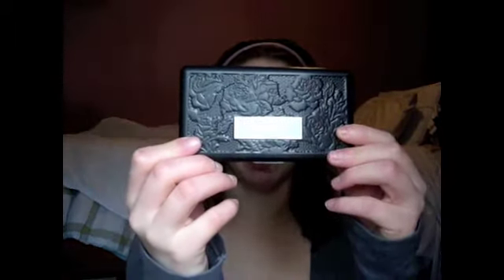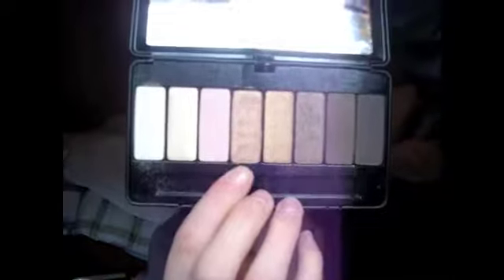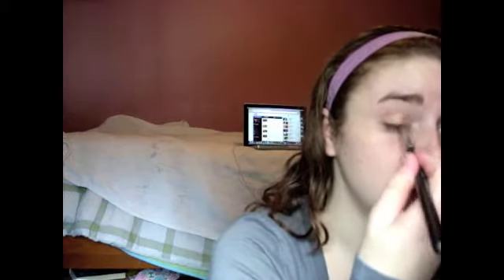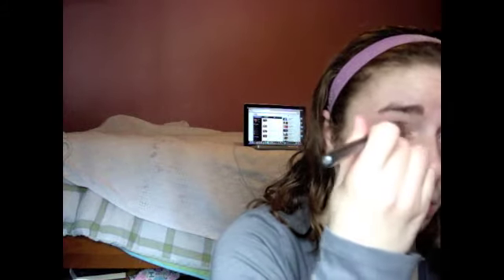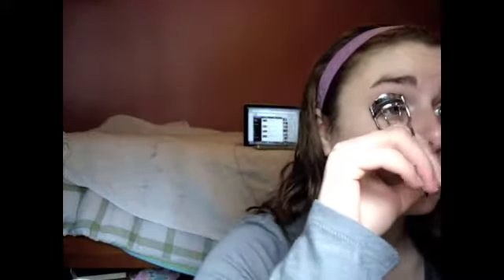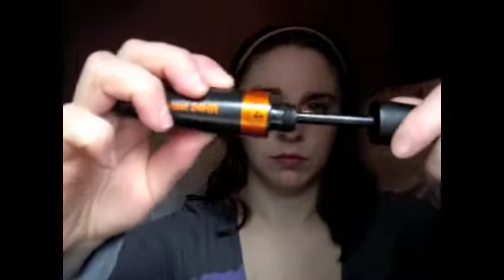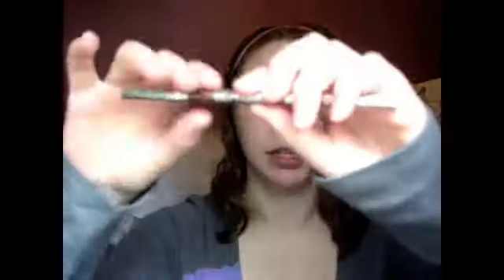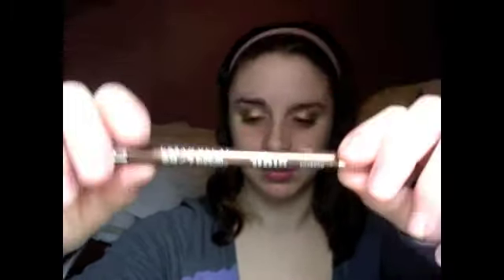Copper Penny: An Inspired Tutorial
A inspired tutorial. 'LIKE' this video if you want more tutorials!